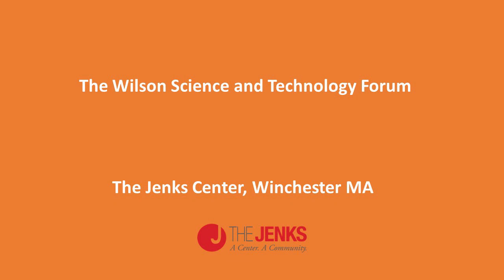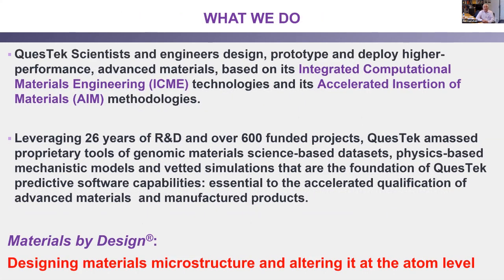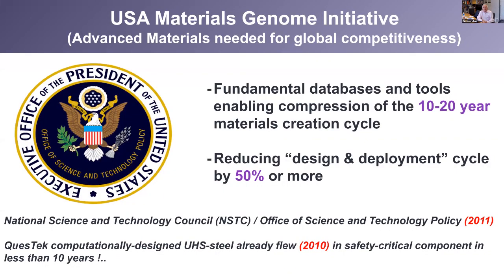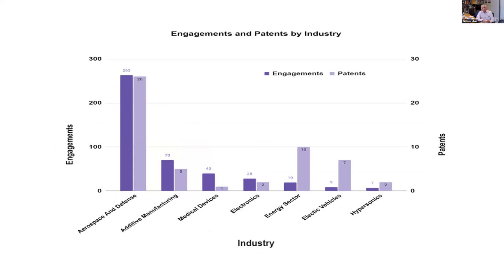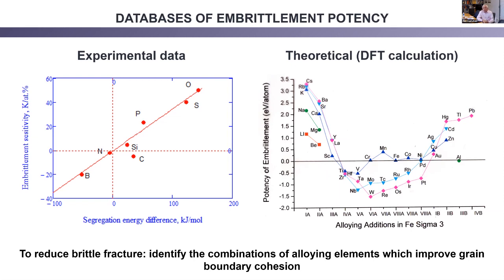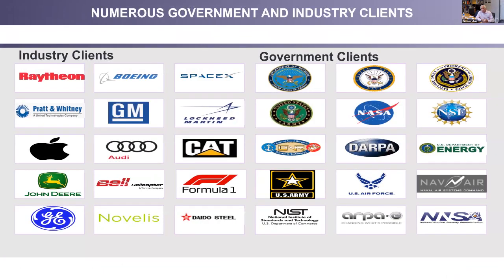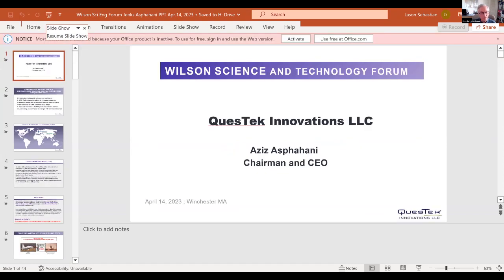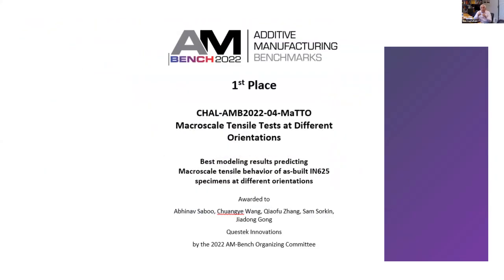20230414 Aziz Asphahani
Dr. Aziz Asphahani, Chairman and CEO of QuesTek Innovations, LLC, Evanston IL, will speak on Computational Materials Design and Engineering. Advanced materials are recognized as critical building blocks that drive significant innovations in key sectors of the global economy(e.g., Aerospace, Automotive, Defense, Energy, Medical). Also, these materials are being considered as key enablers in addressing the energy-climate challenges and accelerating the energy transition to near net zero emission targets. The advent of Integrated Computational Materials Engineering (ICME) technologies (built on thermodynamics and kinetics databases and aided by physics-based models and computational simulations) have led to the design and deployment of several advanced higher-performance alloys. As Artificial Intelligence (AI) and Machine Learning (ML) play important role in the discovery of new compounds, the ICME technologies coupled with the Accelerated Insertion of Materials (AIM) methodologies have been successful in designing and deploying novel, advanced alloys. The ICME/AIM implementations are also proven effective in the practices of Engineering Concurrency (combining innovative product design with advanced materials). The acquired expertise from 26 years of applying the ICME technologies, and the ensuing cumulative know-how are QuesTek basis for the development and implementation of predictive software packages in the form of an Integrated Computational Materials Design (ICMD®) platform. As envisioned in the ongoing Materials Genome Initiative, the ICMD platform will assist in breaking down barriers between materials discovery and deployment. Presently, the ICMD platform have demonstrated usefulness in predicting the physical properties of Additive Manufacturing (3D-printing) of metals, and in designing printable higher-performance alloys powders.

Dr. Asphahani’s early research activities were focused on identifying the parameters affecting alloys resistance to corrosion. His research involved assessing the mechanisms of hydrogen embrittlement and its deleterious impact on corrosion-resistant alloys (CRA). Furthermore, he identified the roles of key alloying elements that were essential to developing CRA with improved resistance to corrosion and wear [one of his patented alloys (HASTELLOY alloy C-22) was selected as a durable material to contain nuclear waste for the Yacca Mountain project]. QuesTek Innovations is a leader in developing and deploying novel, advanced materials based on Integrated Computational Materials Engineering (ICME) technologies and the Accelerated Insertion of Materials (AIM) methodologies, using genomic science-based data, and physics-based modeling. He holds eight patents. In 2017, Aziz was elected to the U.S. National Academy of Engineering "for executive leadership in STEM education, integrated computational design of materials, and innovation and production of corrosion-resistant alloys." He is a past president of ASM International and past chair of its educational foundation. His degrees include Diplome Ingenieur-Physique from École Centrale de Paris and a Ph.D. in Materials Science from MIT.